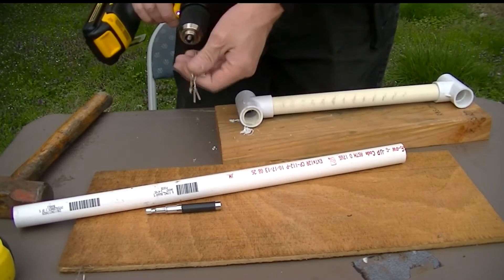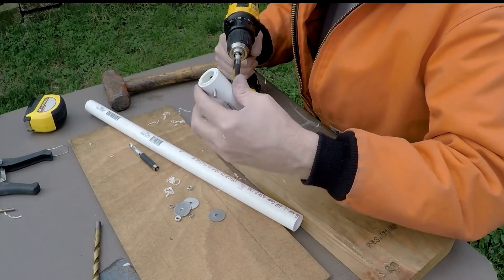HOMEBREW BUILD # 3 - Dual band vertical Dipole (Pt 1 of 3)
I build a version of my antenna for mounting on a vent pipe, mast, or other pole/post.

ELEMENT DIMENSIONS:
The lengths, measured from the outside of the bottom bend, are:
6 1/4" for the 70cm side
18 5/8" for the 2m side

SWR was 1.4 and lower across the 2m band. Across the 70cm band it wasn't as good but was usable except for a narrow spike in one area of the band and even that might be useable as the highest SWR was 2.2 to 1